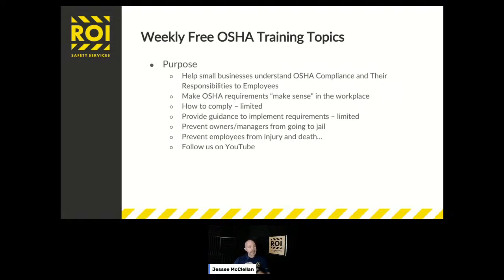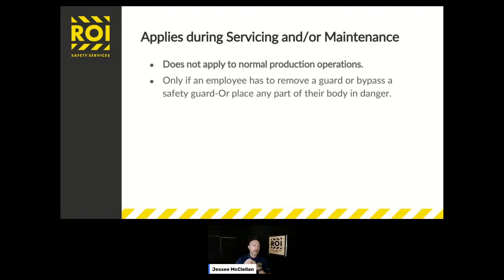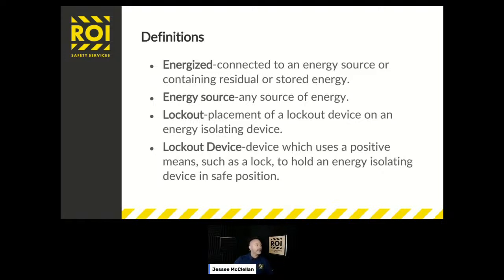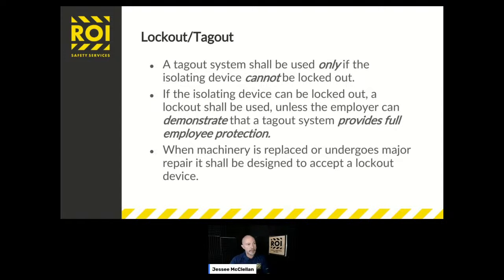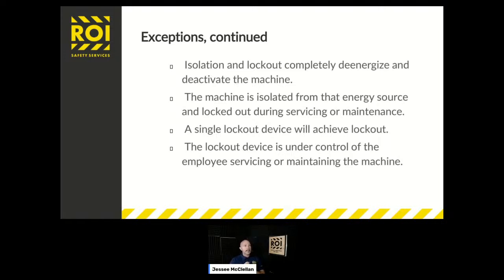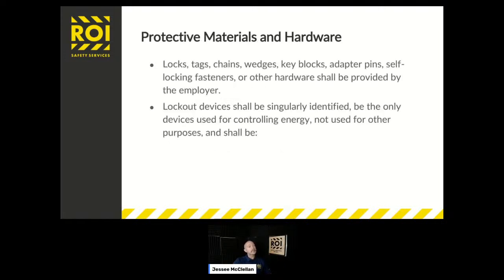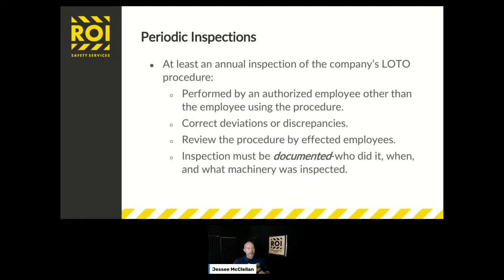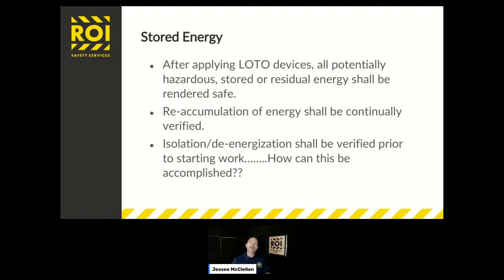Lockout/Tagout - OSHA Training - What You Need To Know